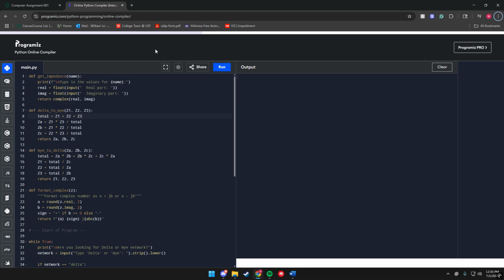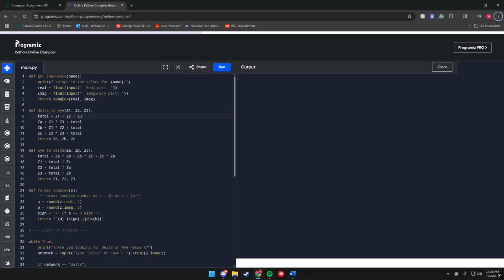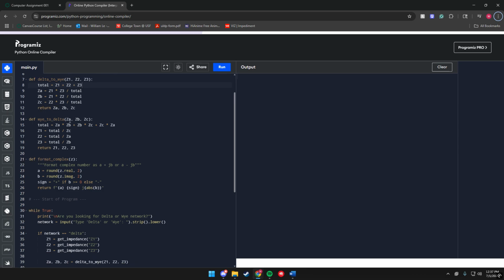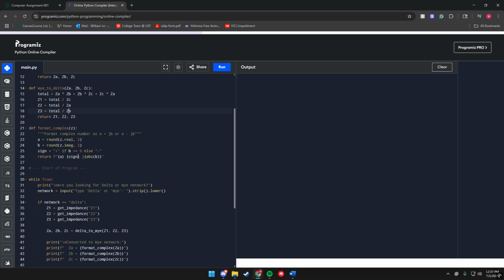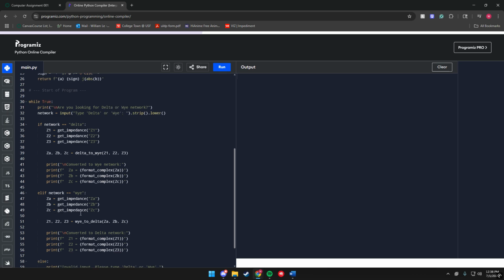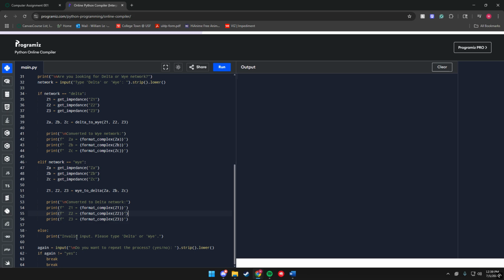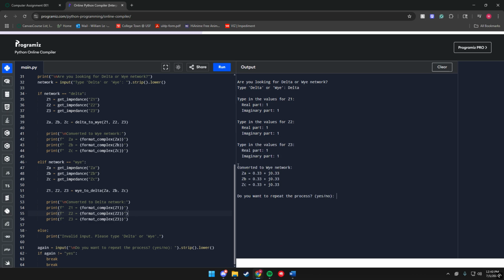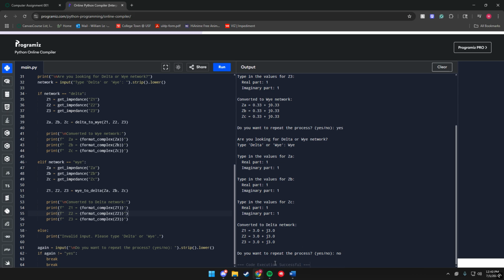Computer Assignment 001